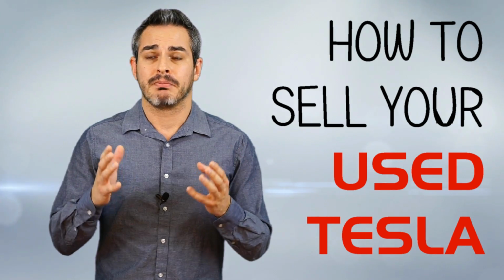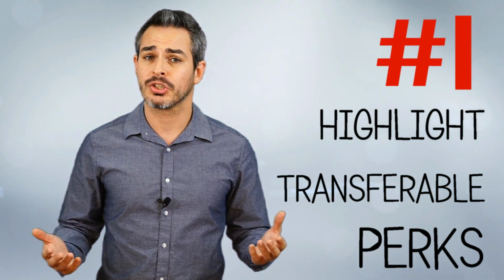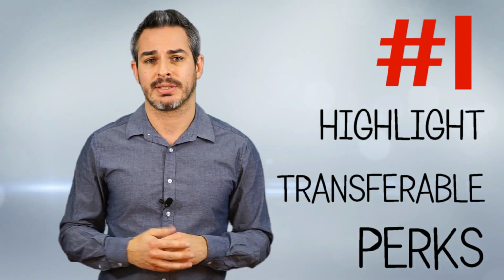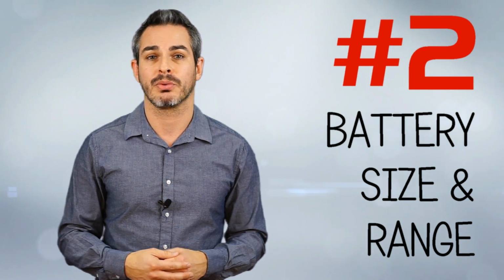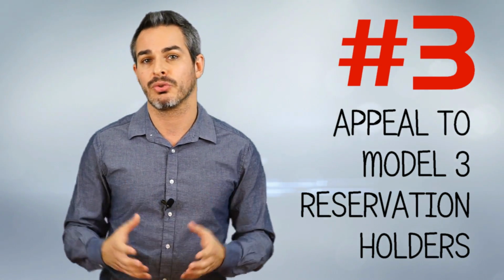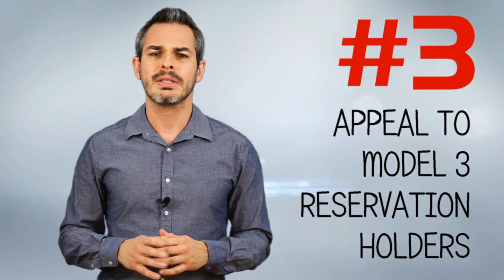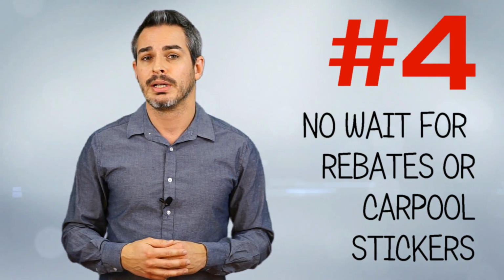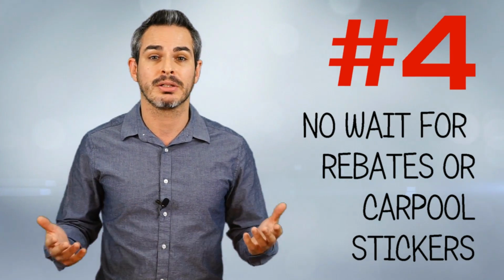How to Sell Your Used Tesla for a Good Price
How to sell your used Tesla? There are a few unique differences between selling your used Tesla Model S or Model X and selling a regular gas car. I explore some main topics from Tesla's battery size, ad title, pictures and places to advertise all the way to a personal story and transferable warranty, supercharger use and internet connection.

Amazon products EV owners love: